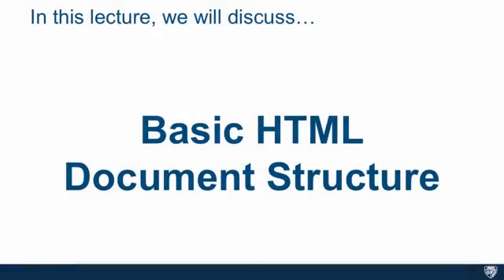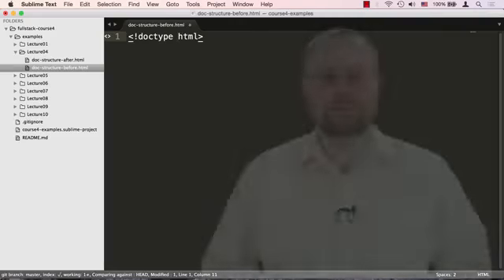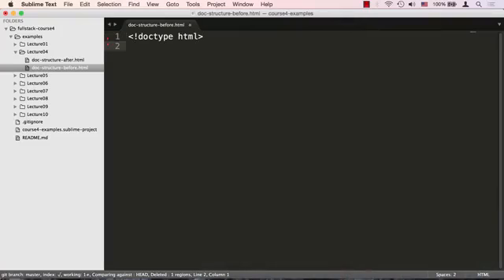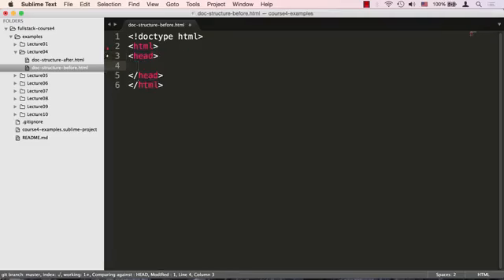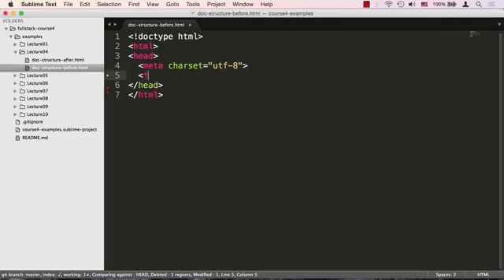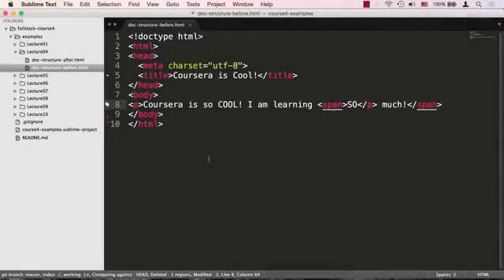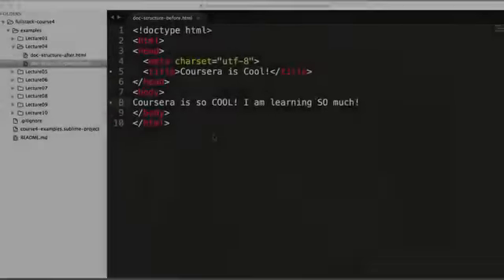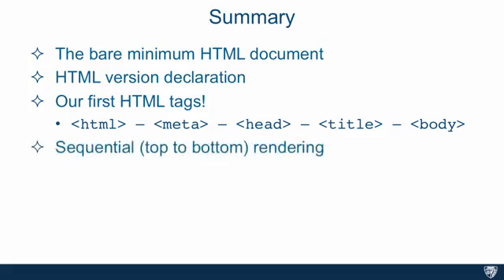Basic HTML Document Structure